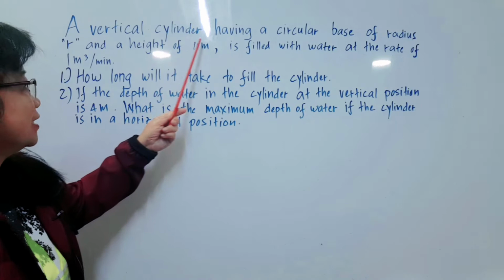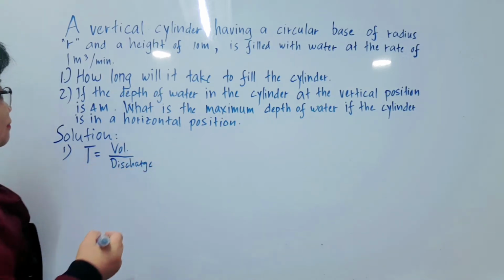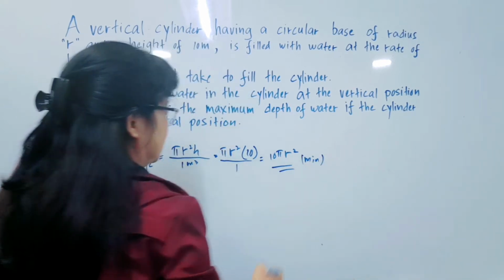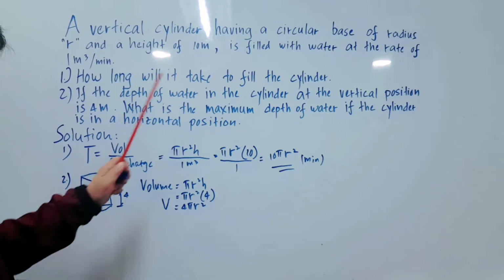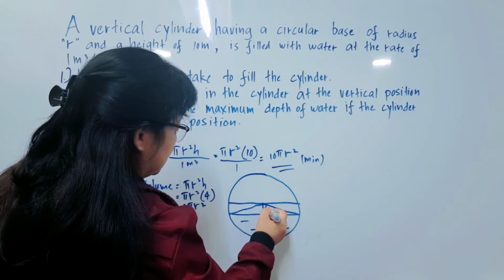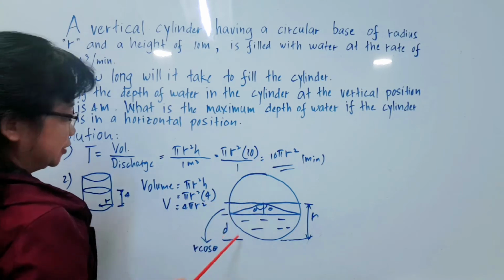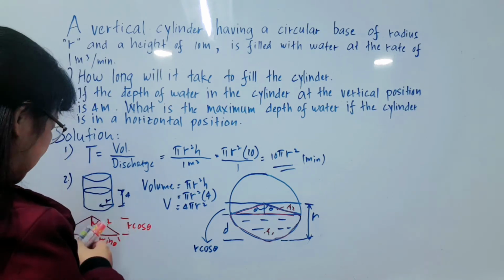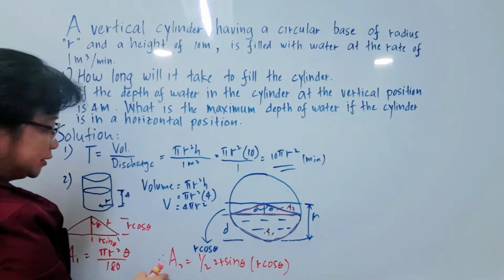MATHEMATICS BOARD EXAM SAMPLE QUESTION 43